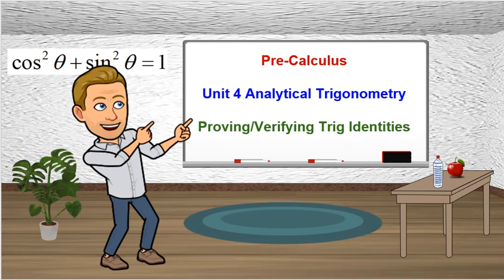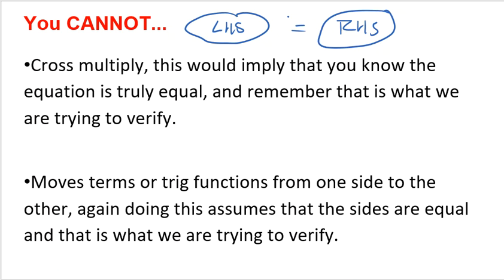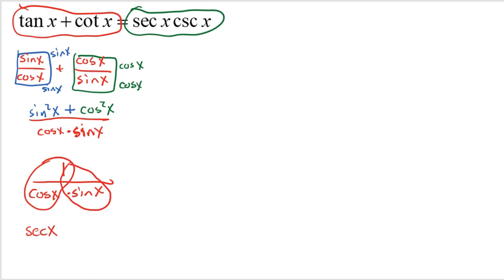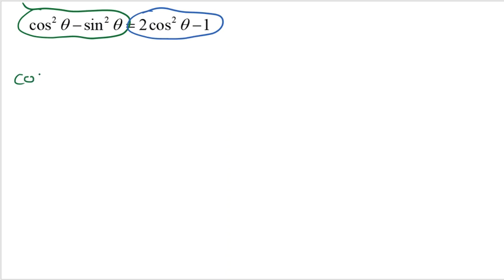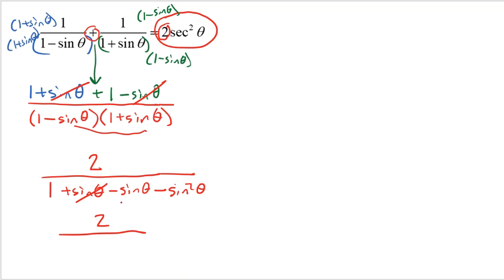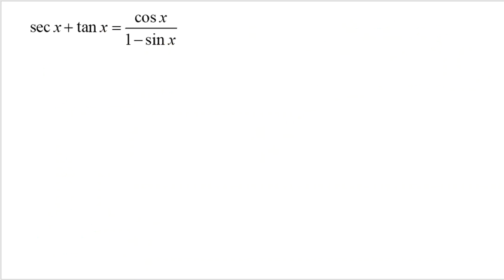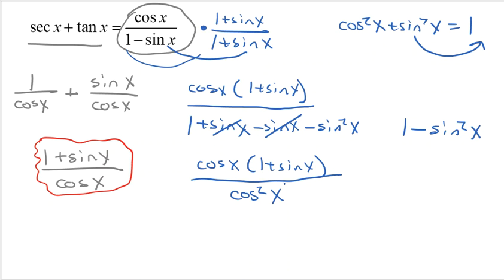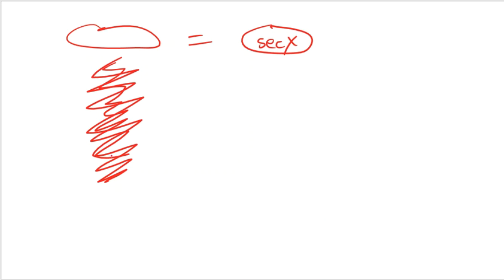Pre-Calculus: Unit 4 Verifying/Proving Trig Identities